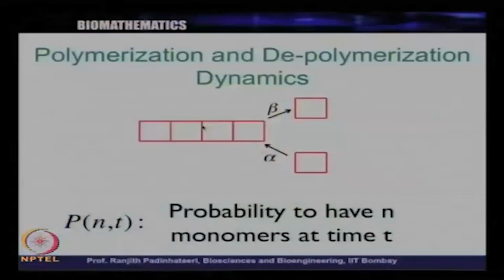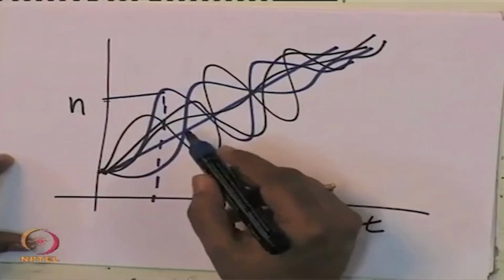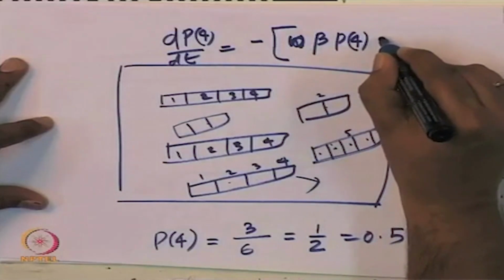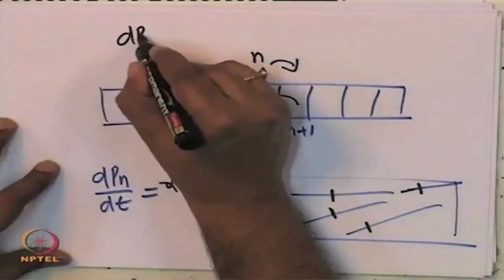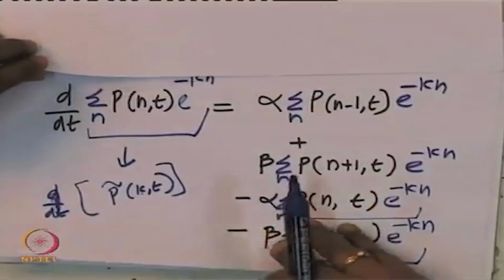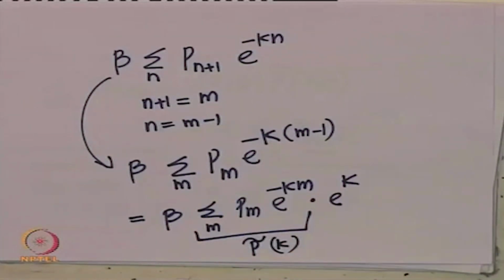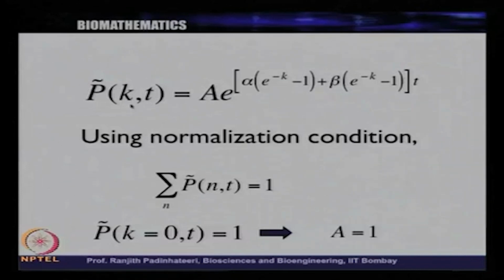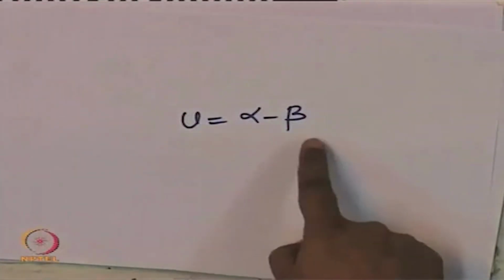Master equation: Polymerization dynamics, Molecular motor motion